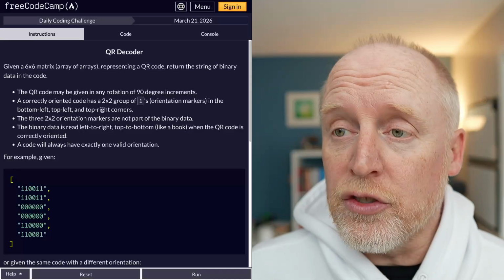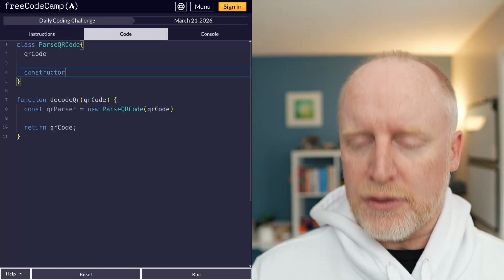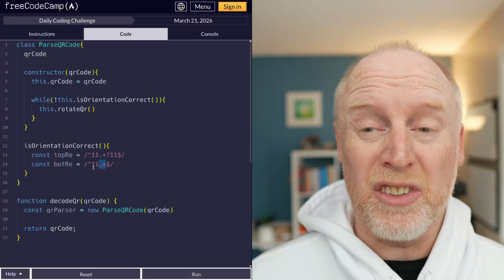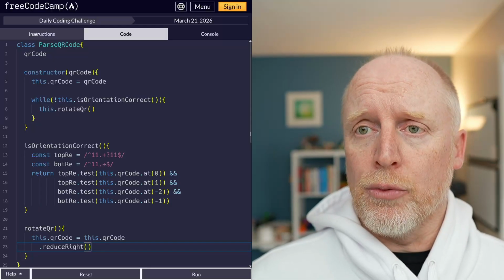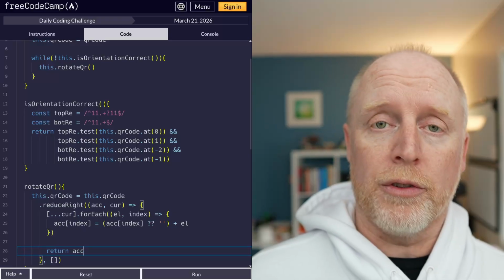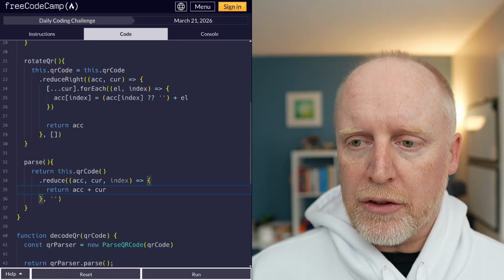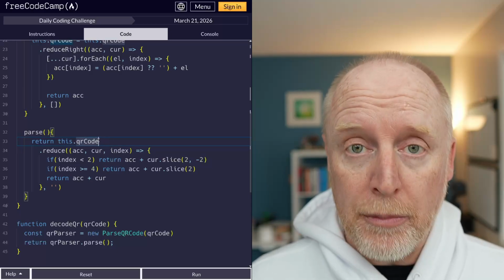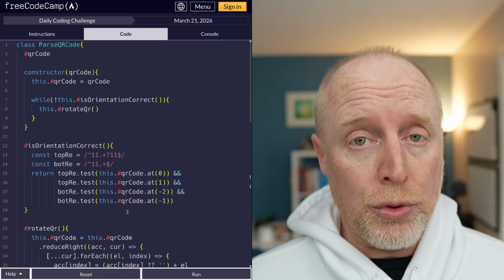QR Decoder - March 21 - FreeCodeCamp Daily Challenge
Today, I take on "QR Decoder", a challenge to parse the data from a "QRCode-like" matrix of data. We get to use a class on this one, which helps us organize and package our code for better sharing and reuse.